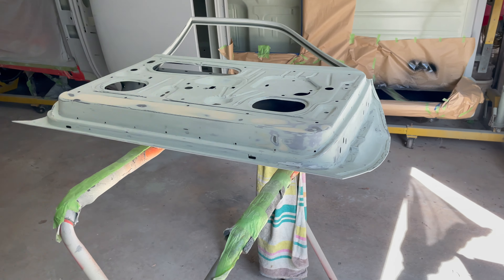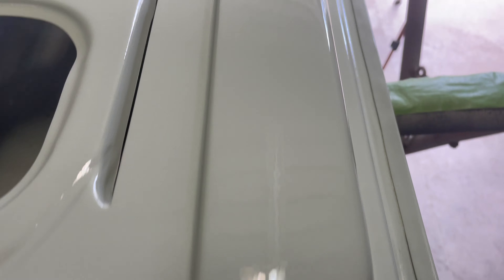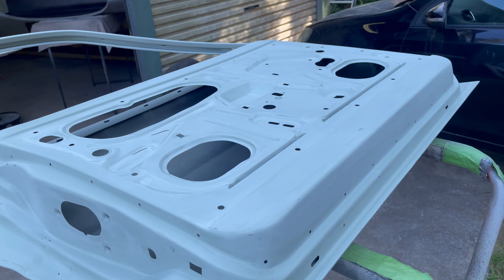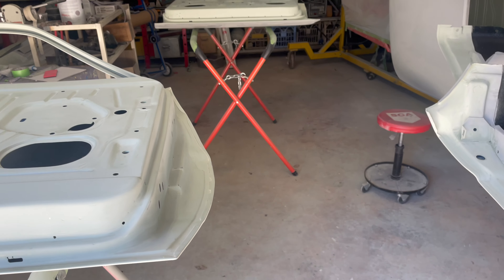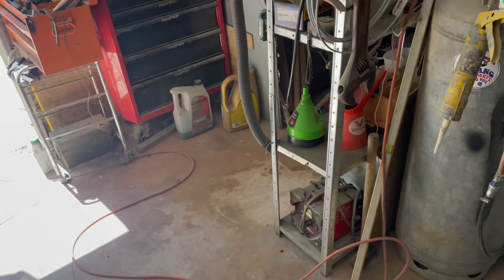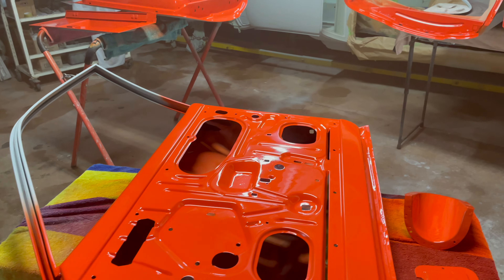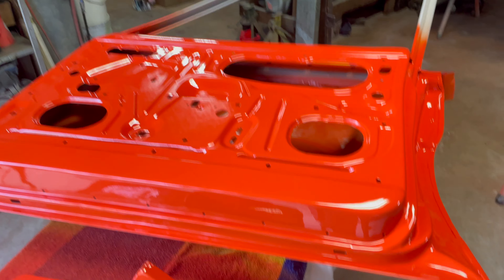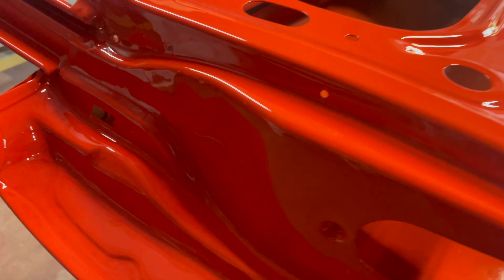Ford Falcon 500 XY Ute Restoration Part 77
Hi all.
Got some more colour down on the doors and some of the guards. Pretty happy over all with how it went :)